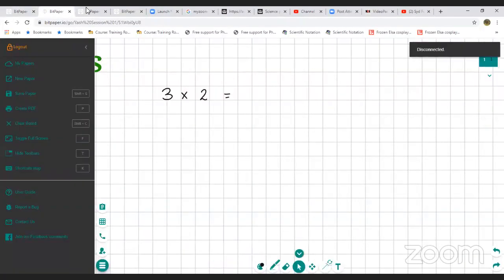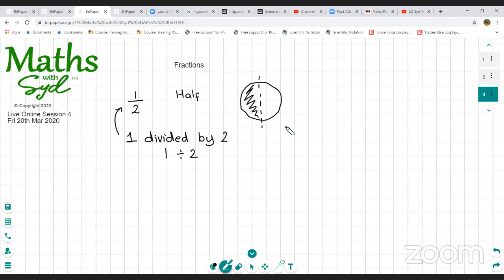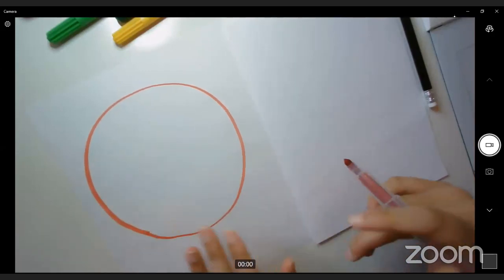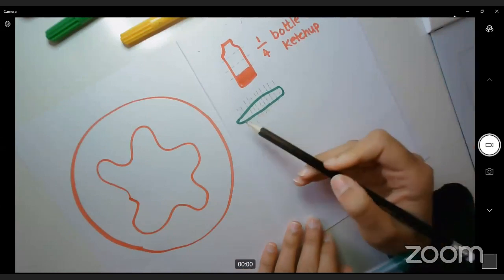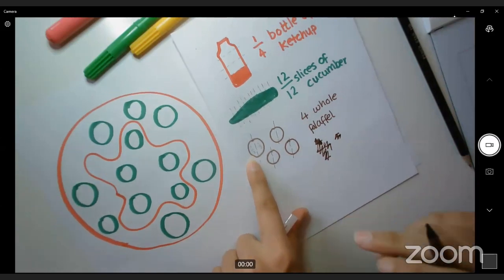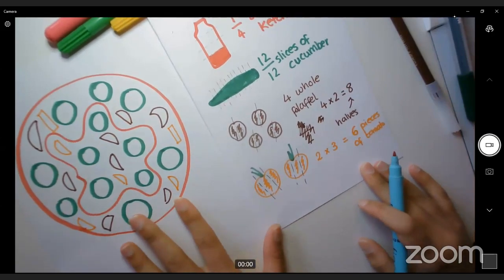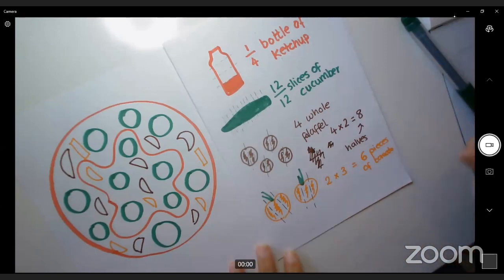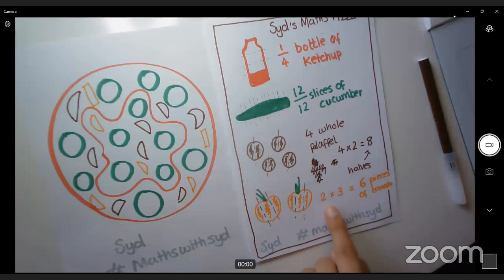Maths with Syd | LIVE Maths Session 4: Fractions | Part 1 of 3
Learn about fractions and design a unique pizza!

Kids submissions required by 6pm on the same day for feature in our submissions video. Add your name and artwithsyd, sciencewithsyd or mathswithsyd.